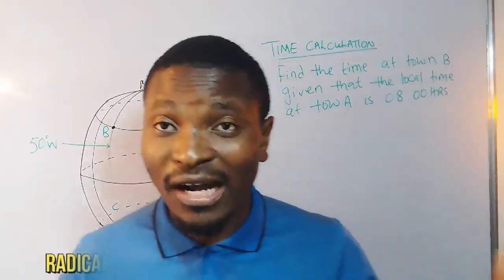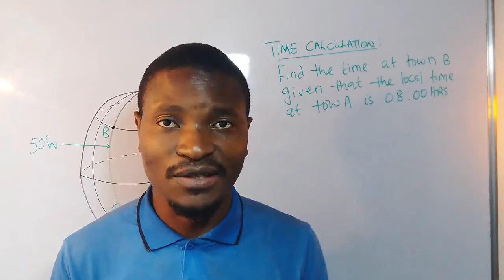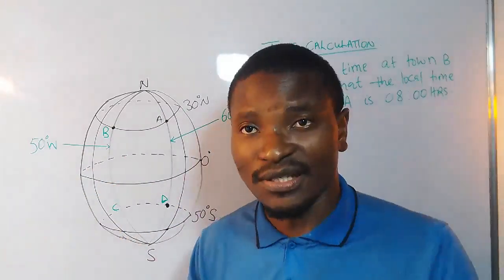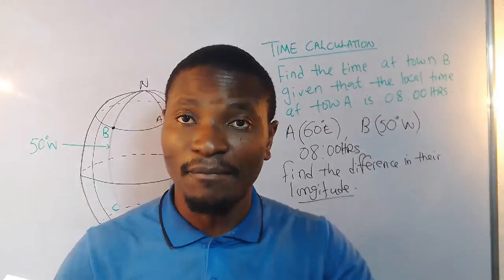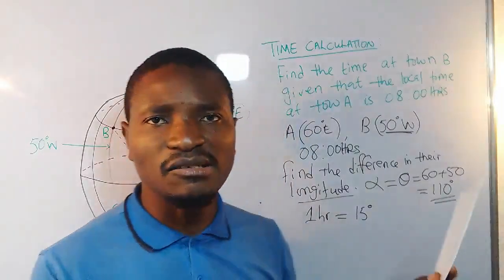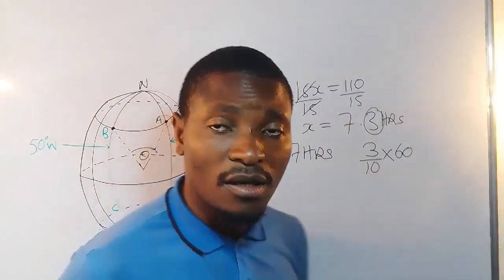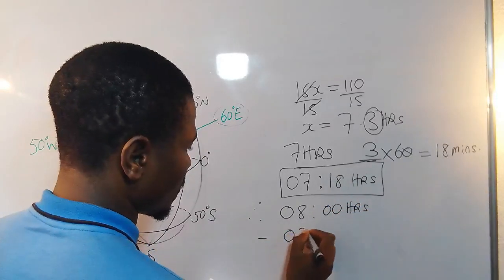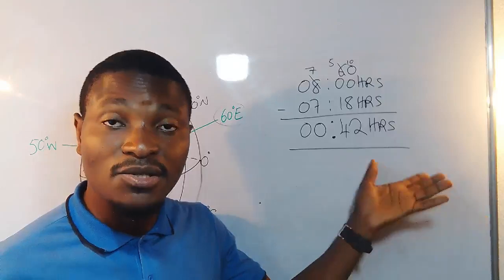Earth Geometry || Grade 12 || Time Calculation Part 4.1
Learn how to calculate time on a specific point on the imaginary earth surface.